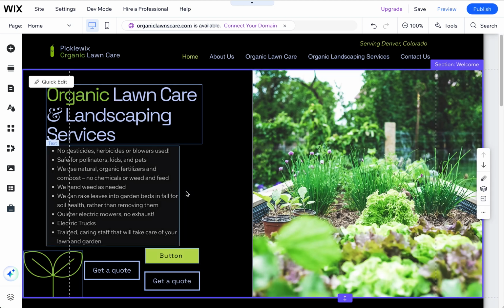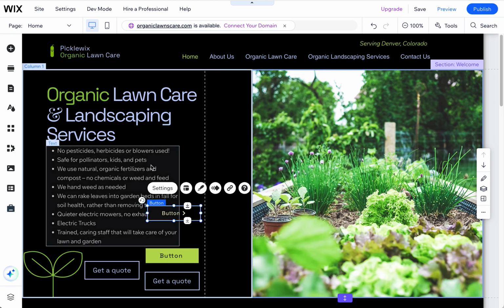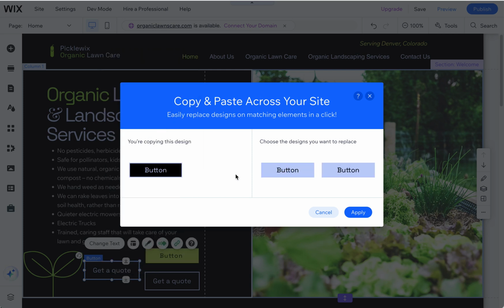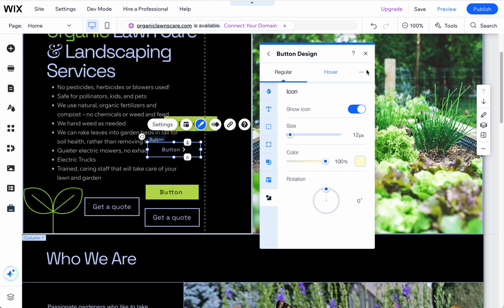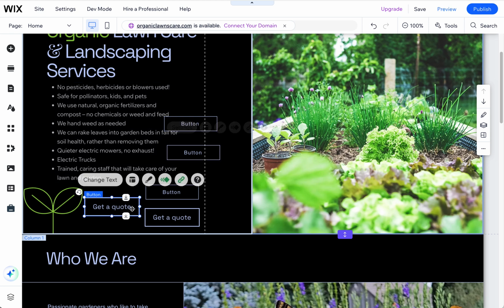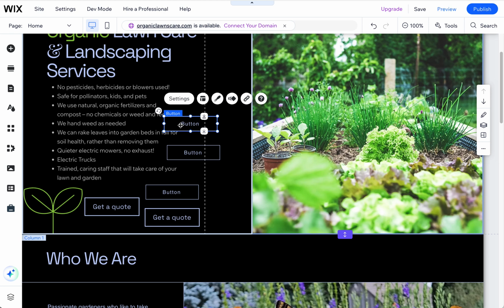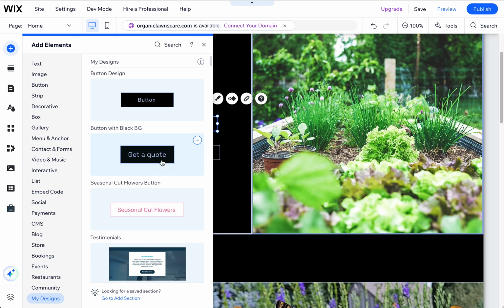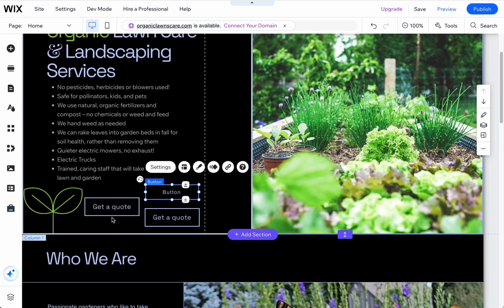Customizing Wix Buttons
Here are some Wix Designer tips for customizing buttons, applying the style to other buttons, and saving your button design to My Designs.